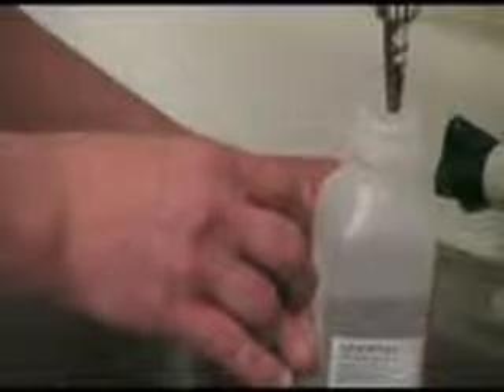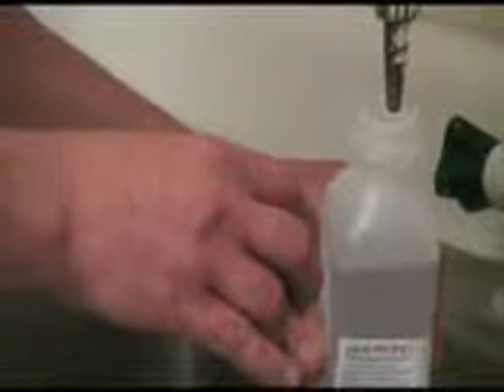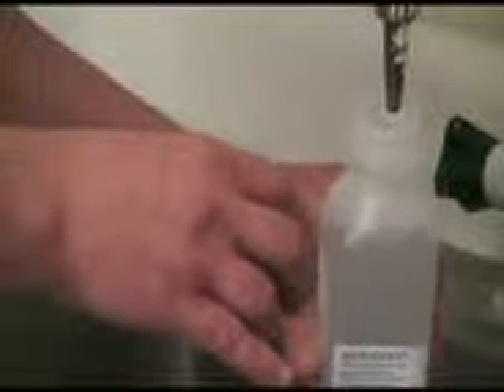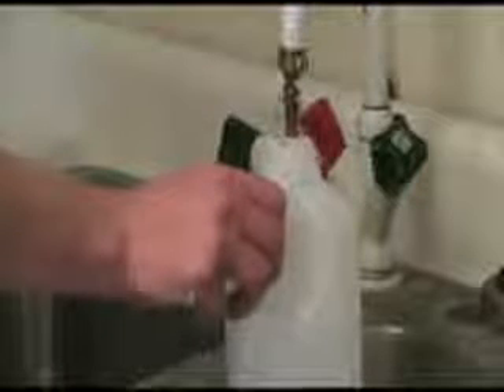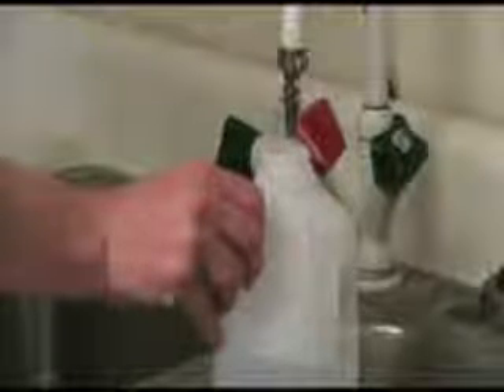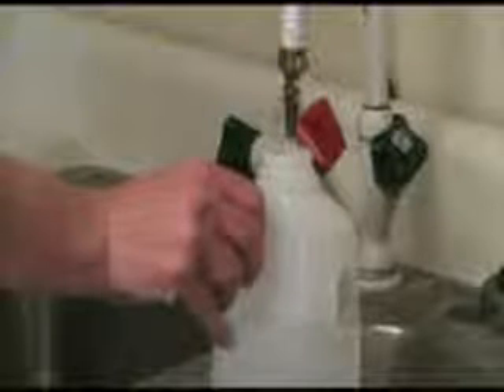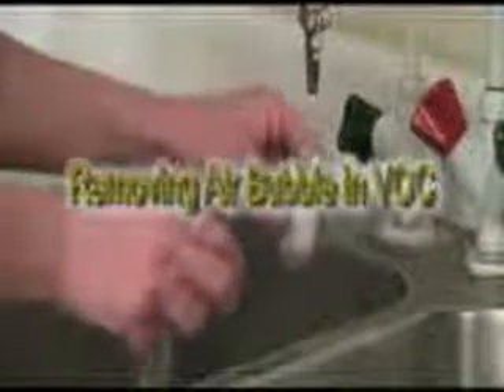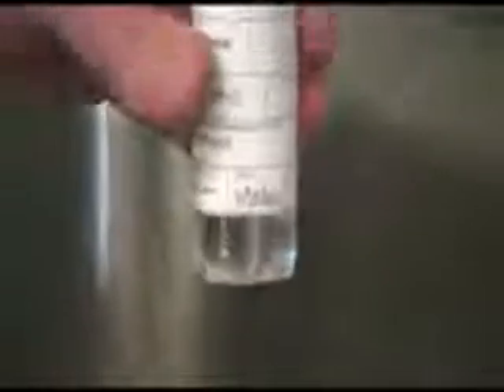Drinking Water Video by Aquacheck Laboratory, Inc.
Drinking Water Video series demontrating correct technique for taking water samples.
Testing results are greatly improved with proper sampling when it comes to drinking water analysis.
See Coliform bacteria sampling procedure as well as others.